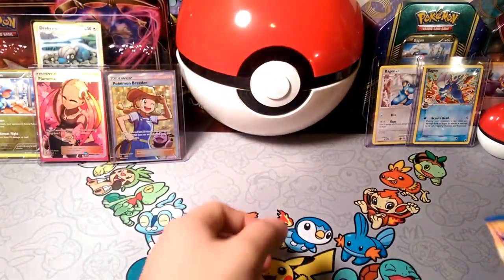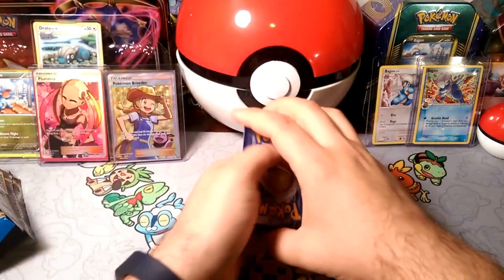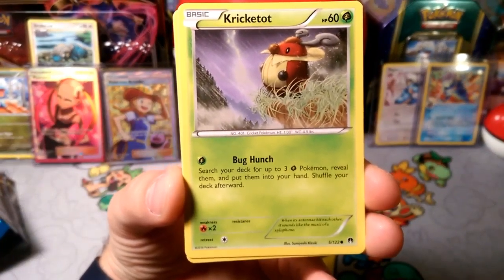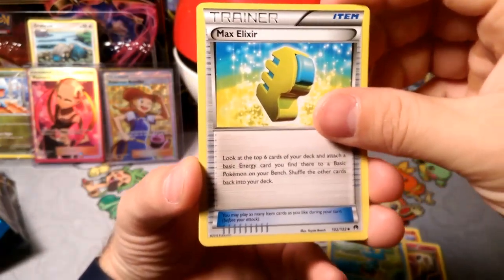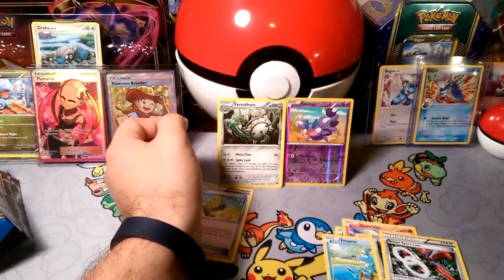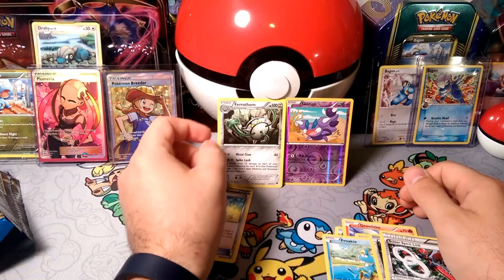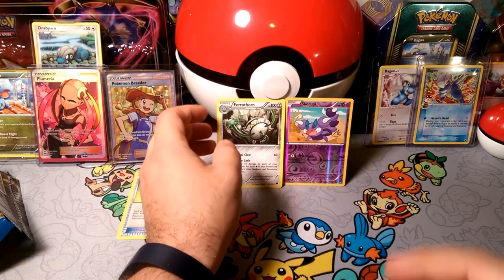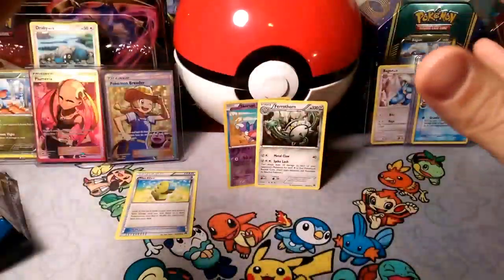Pad#112 I forgot about you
Alola Friends, DapperDraby here with you today to bring you another Pokémon tcg pack-a-day opening. Sorry for getting it up late. Let's see what we get.